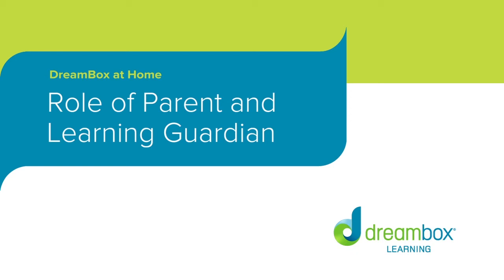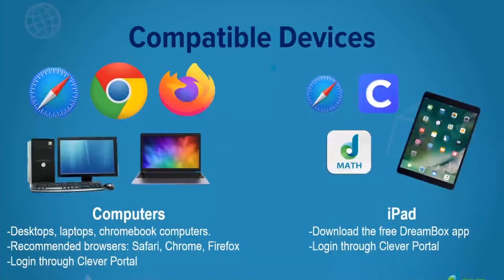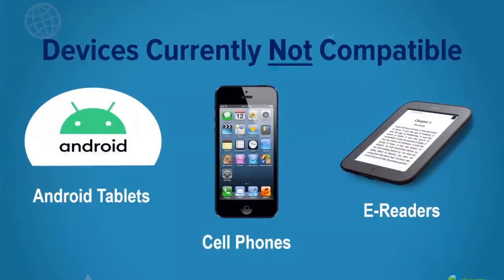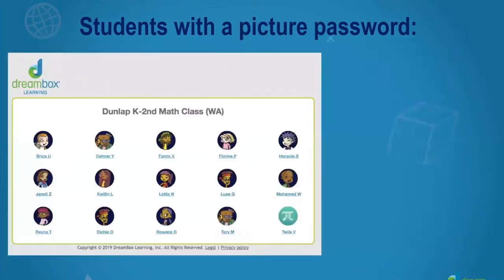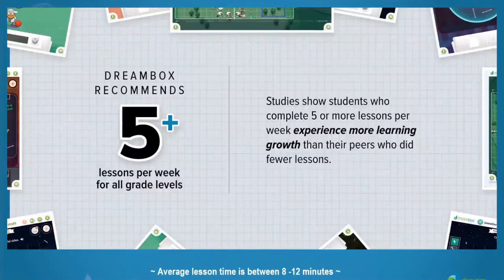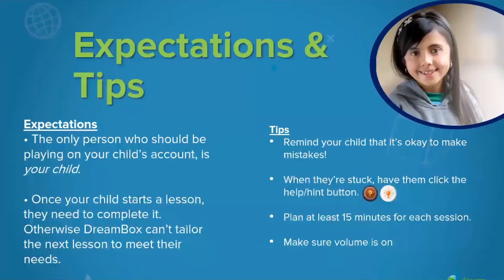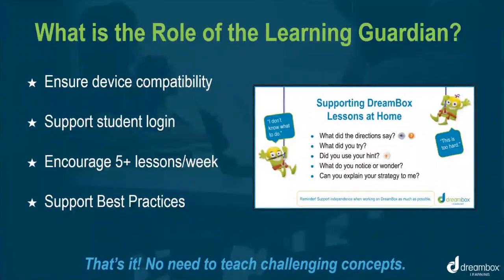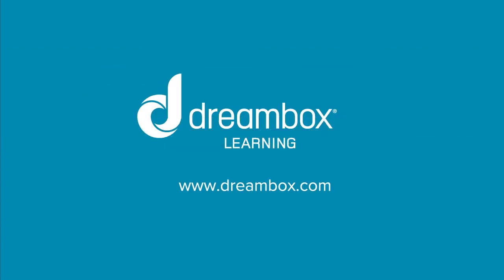DreamBox at Home - Role of the Parent or Learning Guardian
With DreamBox Math, there's no need for parents to teach their kids challenging math concepts. Watch this video to learn the best ways to support your child with using DreamBox. This includes; ensuring device compatibility, supporting student login, encouraging 5+ lessons/week, and supporting best practices.